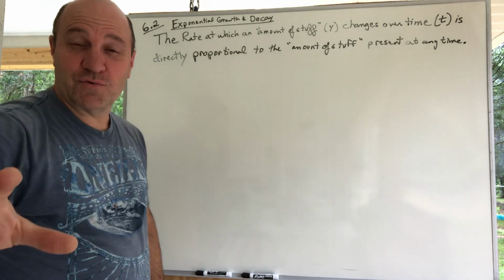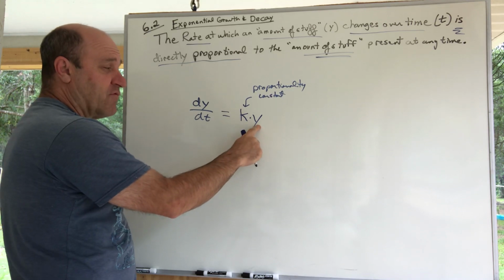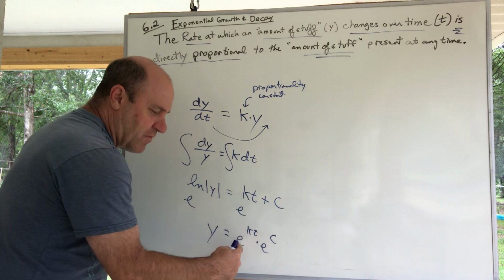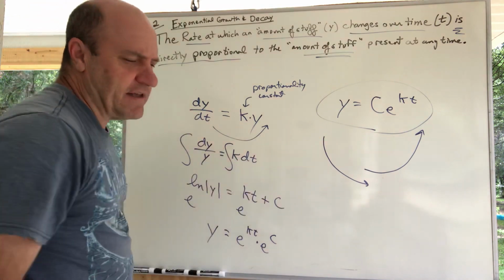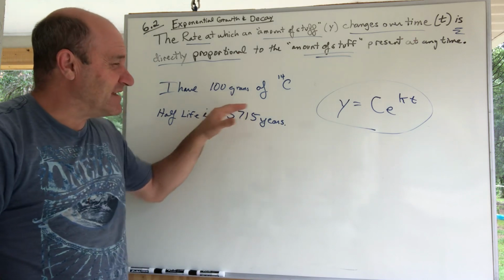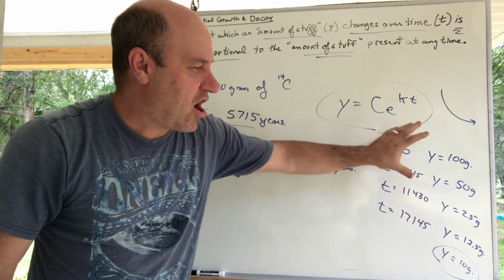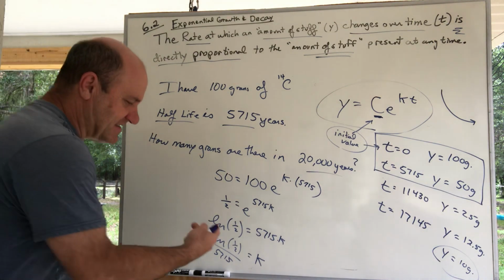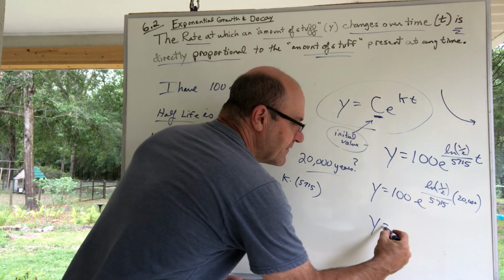Calculus 2, 6.2, Exponential growth and decay